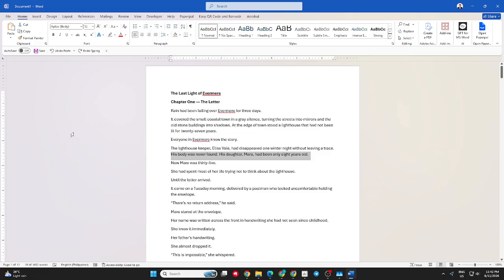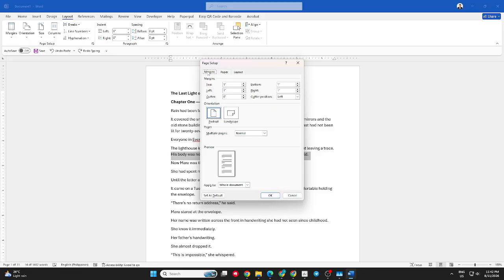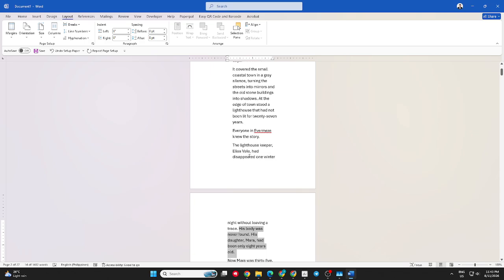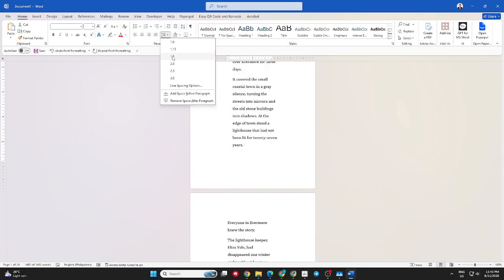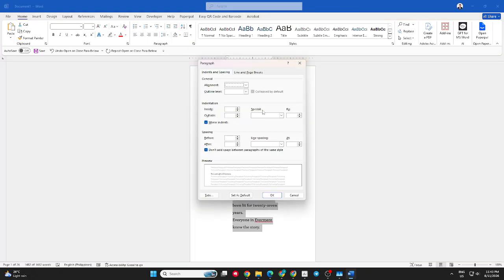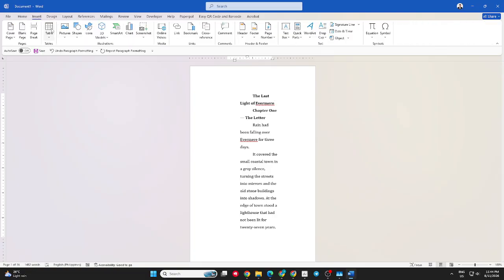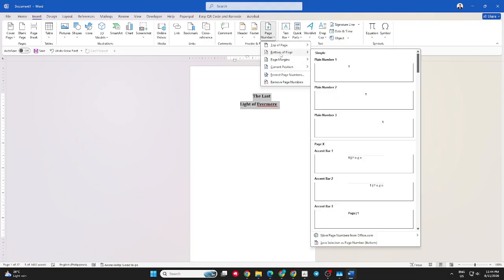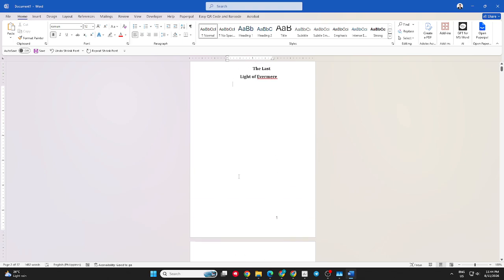How To Format Your Novel Start To Finish Using Microsoft Word [2026 Guide]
In this comprehensive guide, we’ll walk you through the essential steps to format your novel using Microsoft Word. Whether you’re a seasoned author or a first-time writer, you'll find valuable insights on setting up your document, applying the right styles, and ensuring your manuscript meets industry standards.

By the end of this video, you'll be fully equipped to format your novel with confidence and ease.